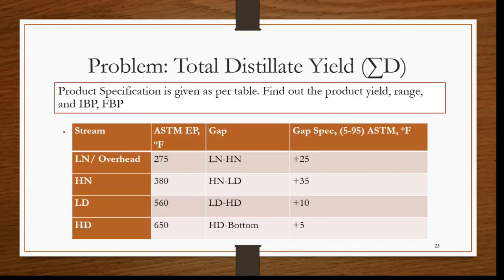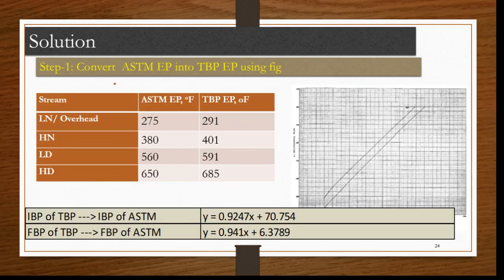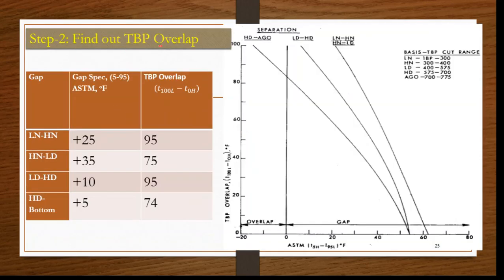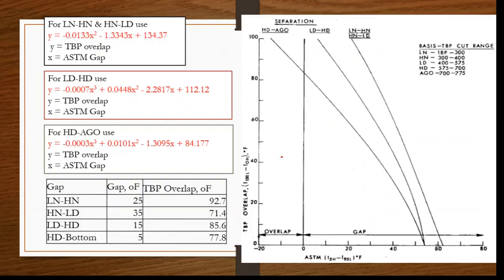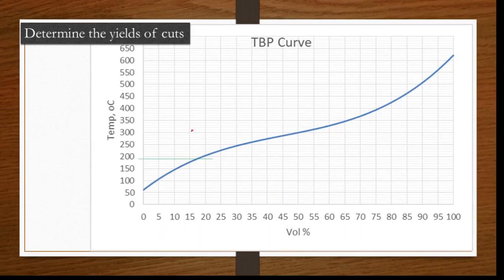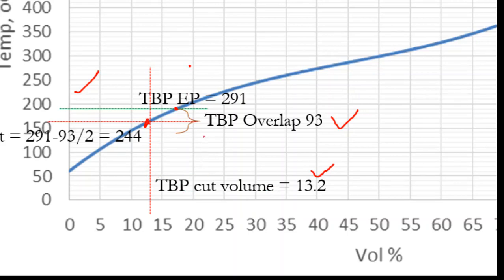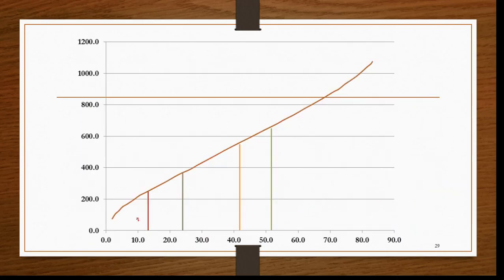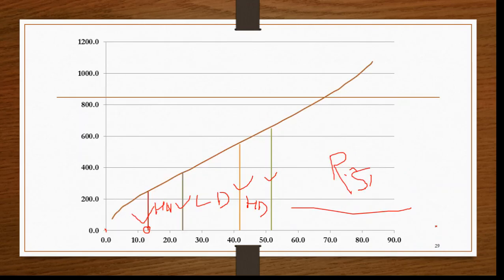RECU2 T2.5 yield Calculation